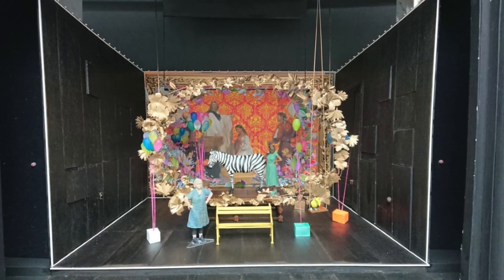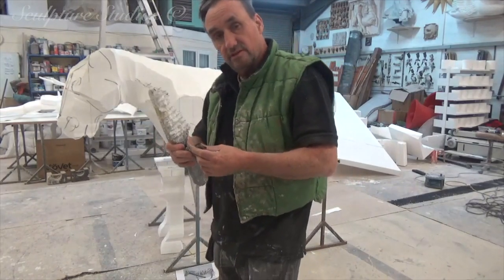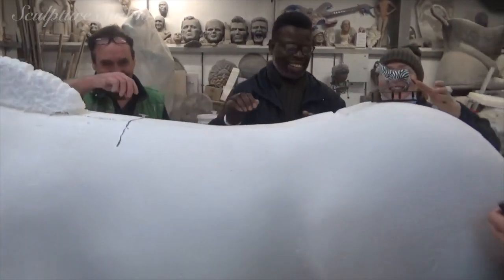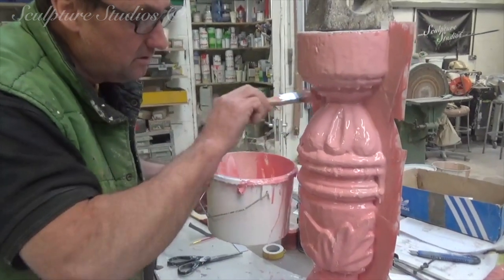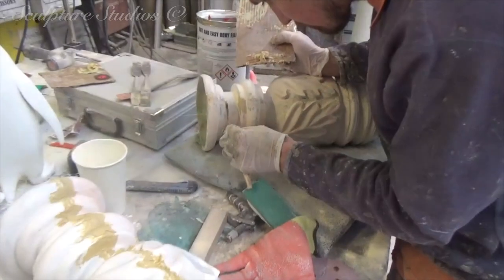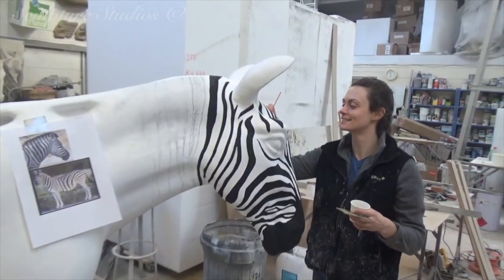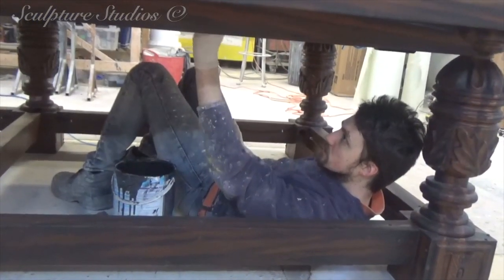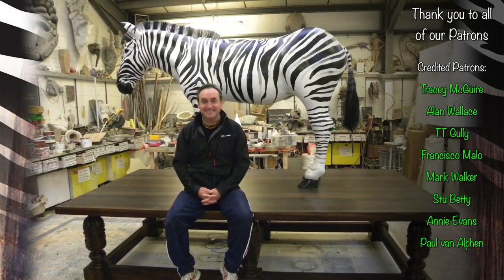Rigoletto Zebra & Table - Opera Stage Props by Sculpture Studios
Stage props of a mountable zebra and ornate wooden table, created for an Opera North production of Rigoletto. (Directed by Femi Elufowoju. Client, Robin Morgan).

The zebra was hand carved from polystyrene / styrofoam, with a blanket coat of glass fibre, worked up to a good finish and artworked, with interior metalwork in the feet. The table is a box steel frame construction, clad in wooden pannels, with a pneumatic castor lifting system installed to wheel and position on stage.

♫ 'Looping Ascent' by Joel Cummings

♫ 'Dream Lagoon' by Chris Haugen

♫ 'Song of Mirrors' by Unicorn Heads

♫ 'Spring Migration' by The Great North Sound Society

♫ 'Early Avril' by Unicorn Heads